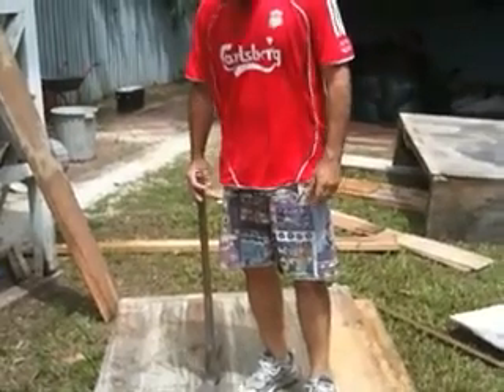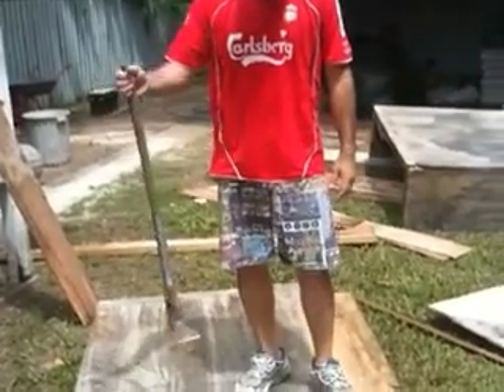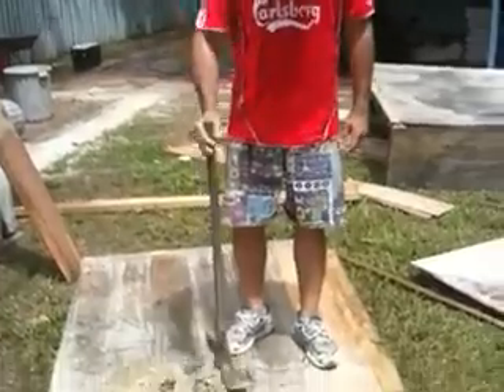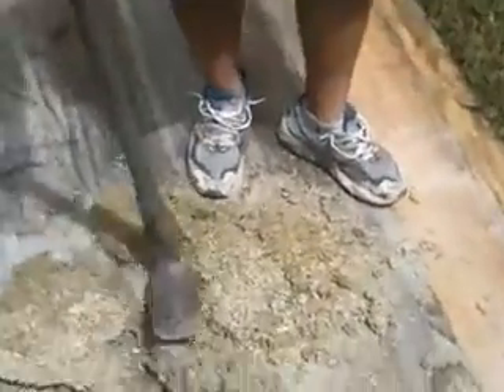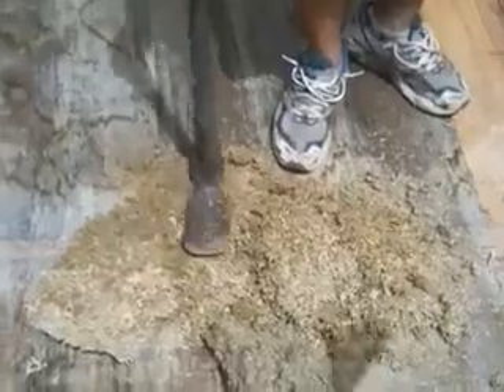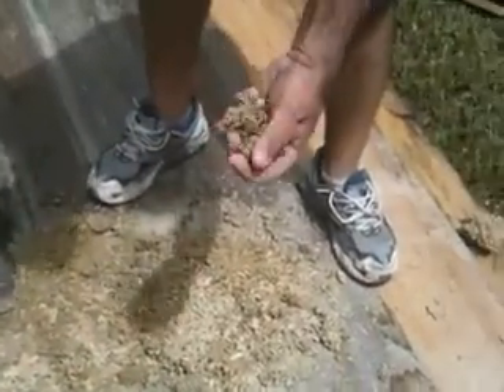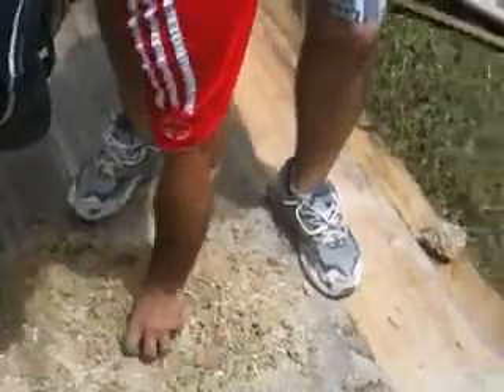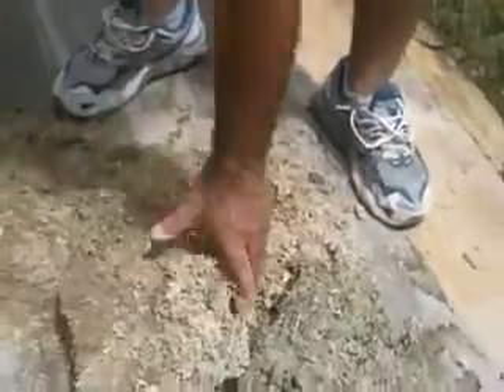Ben Maggiolo shows how easy it is to recycle hemcrete.mp4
Ben Maggiolo from Hempcrete P/L (Aust) shows how easy it is to break down hemcrete after being used in a pour.  Low-energy requirements to recycle hemcrete make it a valuable building material for Green buildings.